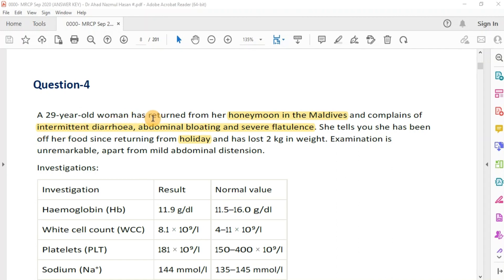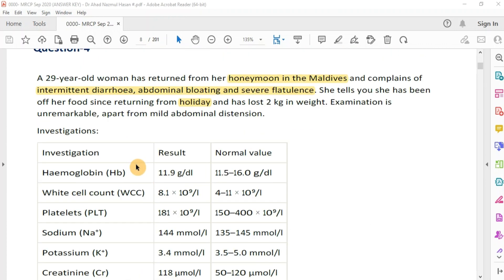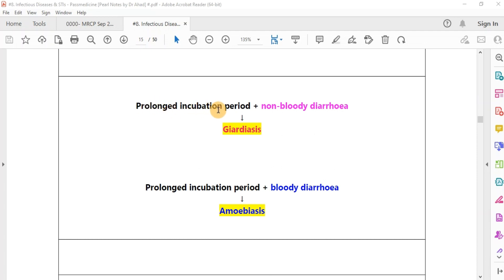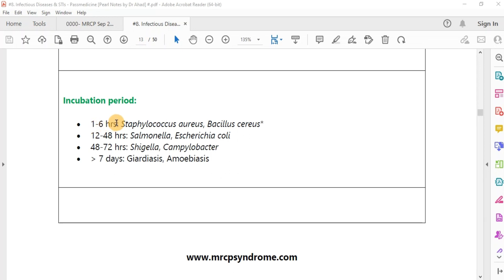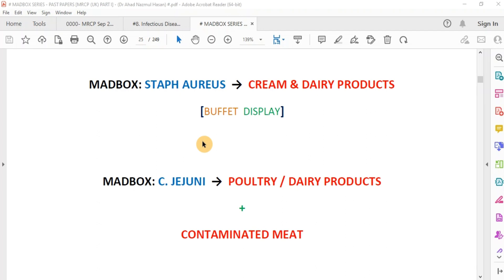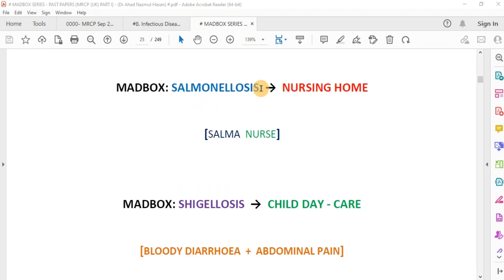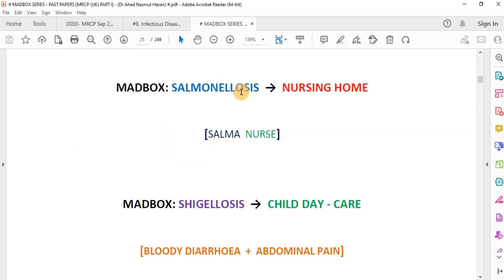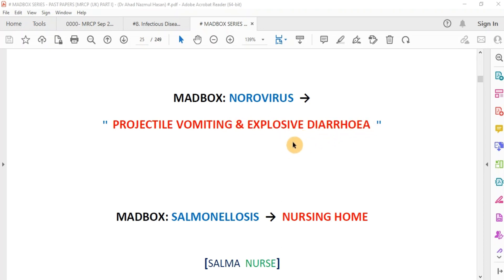DIARRHOEA MADE EASY III MRCP III PAST PAPERS DISCUSSION III PASTEST III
MRCP  past papers, specifically focusing on the topic of diarrhoea.Enhance your understanding and boost your confidence in tackling diarrhoea-related concepts.
Join us as we engage in a comprehensive discussion, exploring the intricacies of past paper questions and providing valuable insights to simplify this challenging subject.
IIIIIIIIIIIIIDon't miss out on this opportunity to conquer MRCPIIIIIIIIIIIIIIII